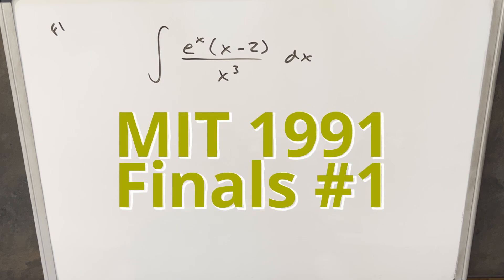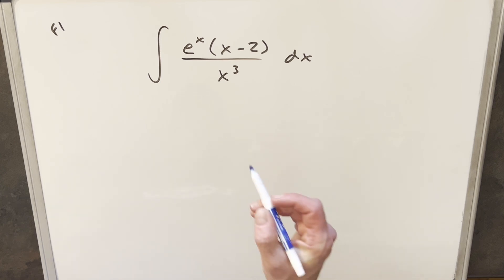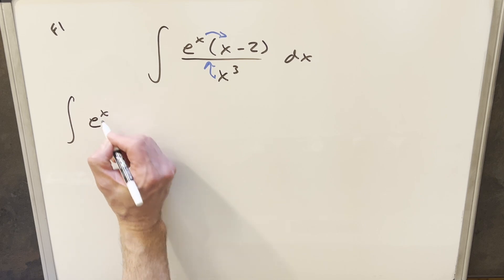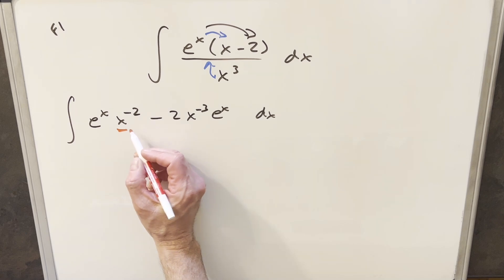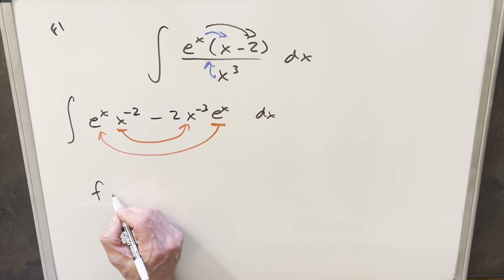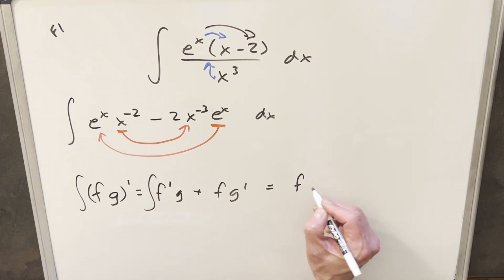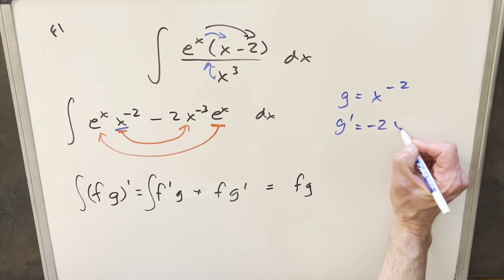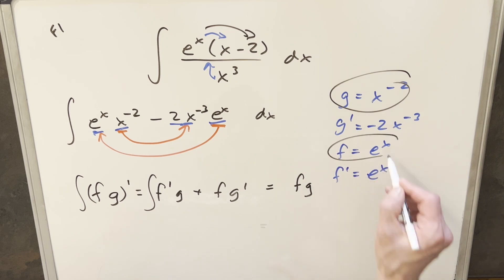MIT Integration Bee 1991 Finals #1